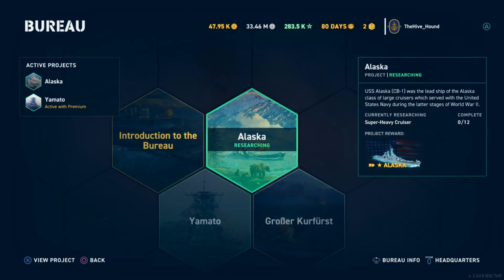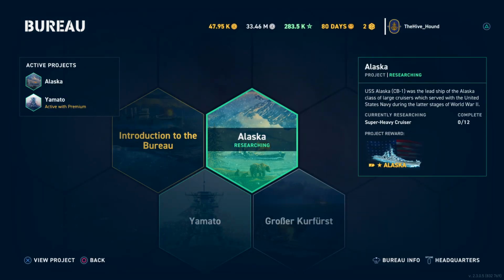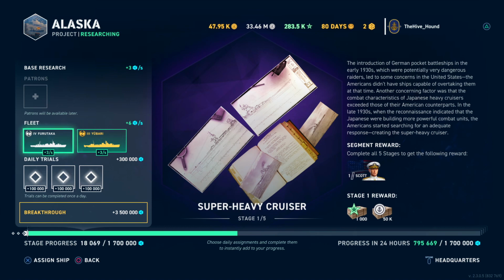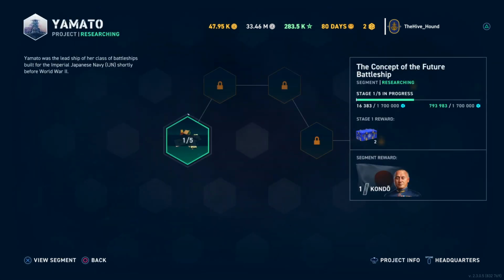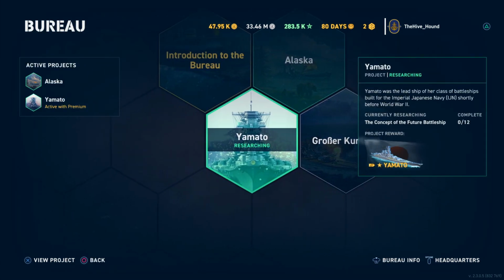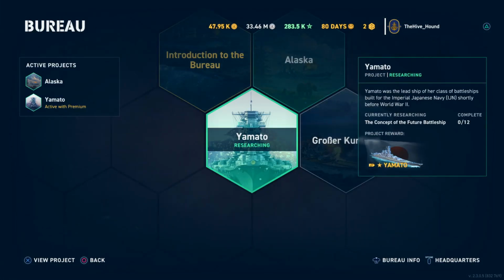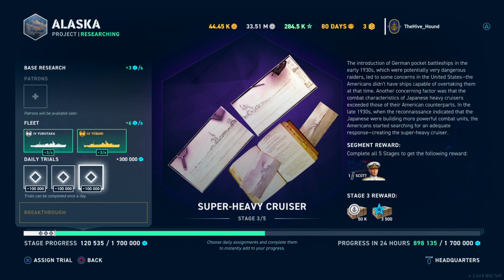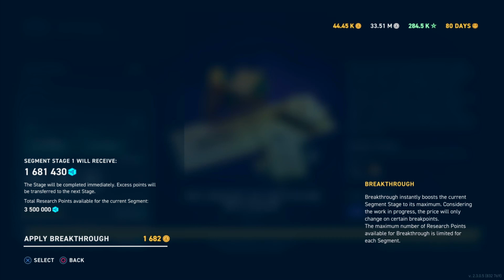World of Warships: Legends Bureau Full Release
Don't forget to check out some on my favorite World of warships Peeps Spartan Elite 43 Bullvyi DanDiablo Tbull TacticAngel Moosta And many more. See you on the High Sea's